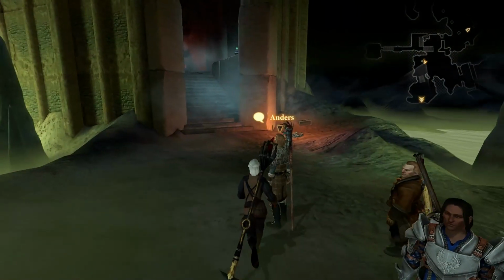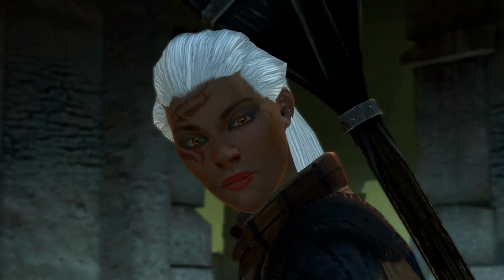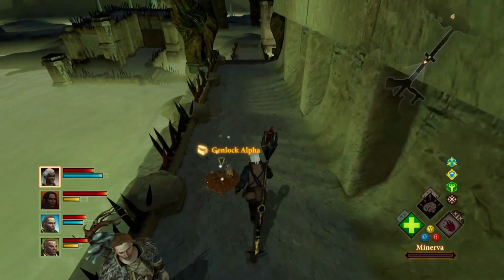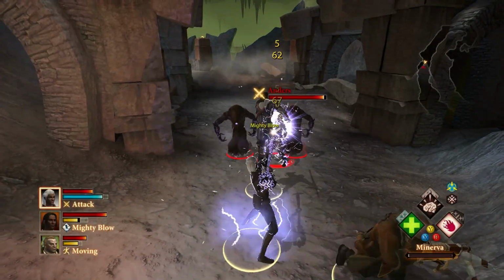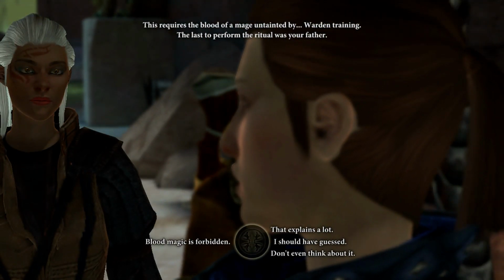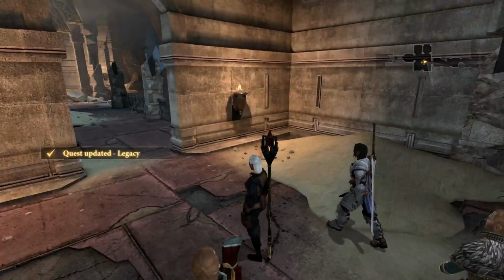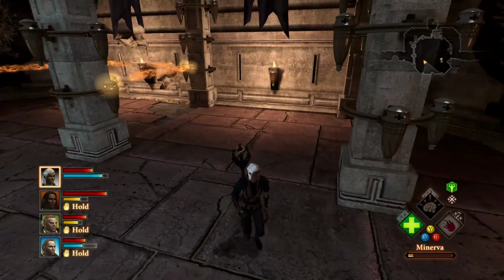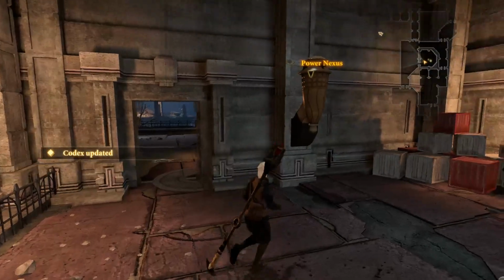Mint Completes - Dragon Age II (Ep. 43) Trapped Within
The crew travels to the Prison Tower back rooms.